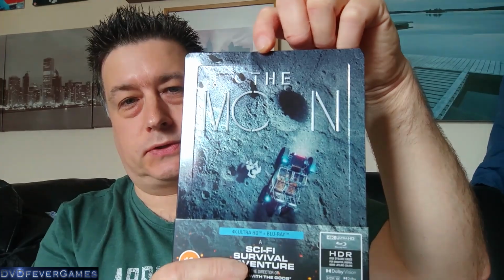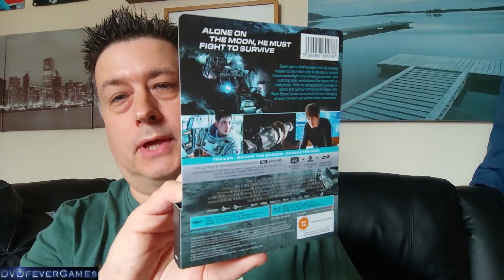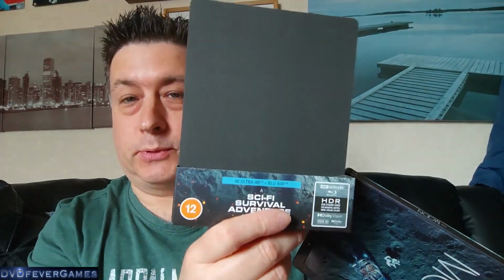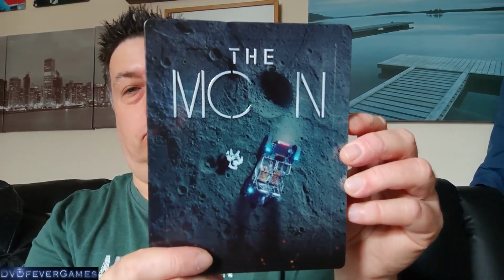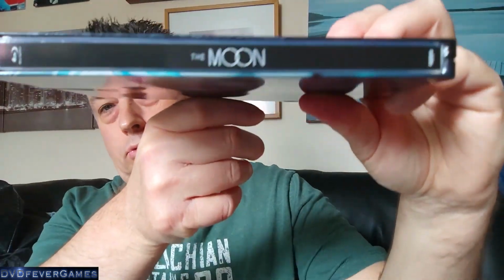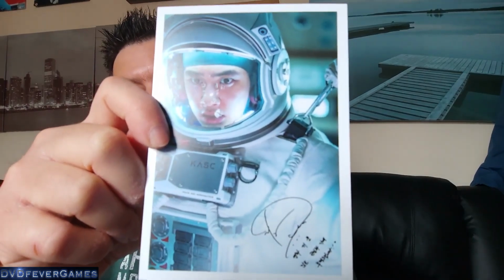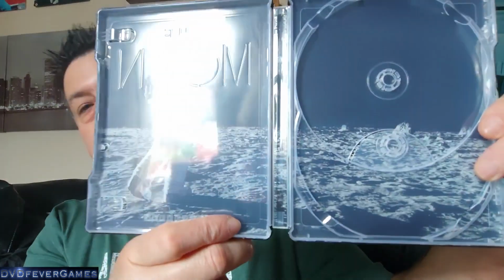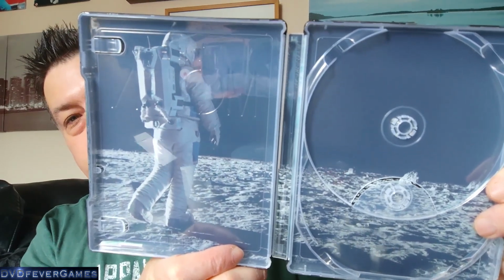THE MOON (2023) 4K UHD STEELBOOK UNBOXING! Korean Space Movie!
The Moon is out now, and are directed by Yeon Sang-ho, and here's an unboxing for the new 4K UHD release!

Synopsis: In the near future, South Korea's first crewed mission to the moon ends in a tragic disaster when an explosion occurs on board. Five years later, a second human spaceflight is launched successfully but a strong solar wind causes it to malfunction. One astronaut, Sun-woo (Doh Kyung-soo) is left stranded in space. Facing another fatal catastrophe, the Naro Space Center turns to its former managing director Kim Jae-guk (Sol Kyung-gu) to help bring Sun-woo back home safely.